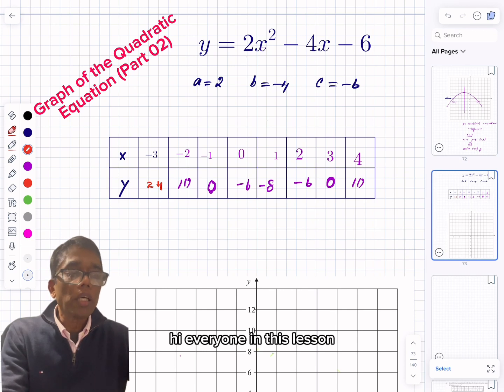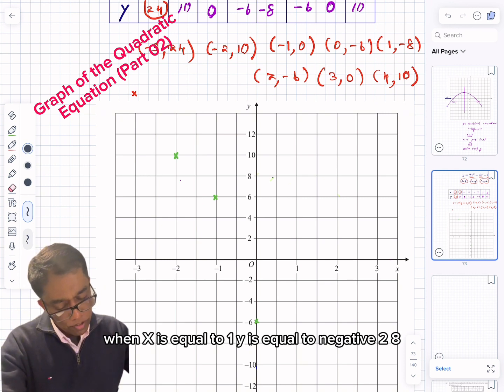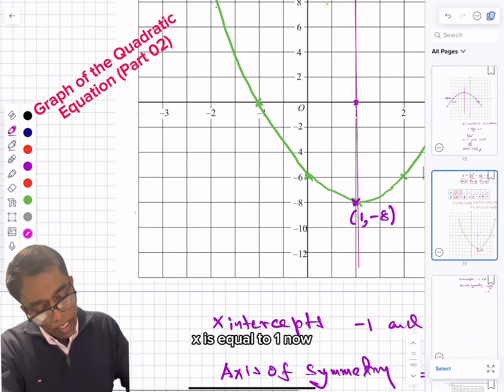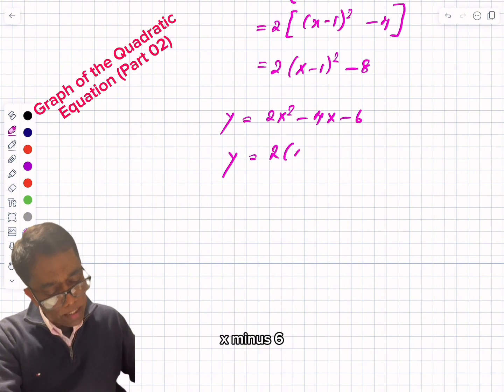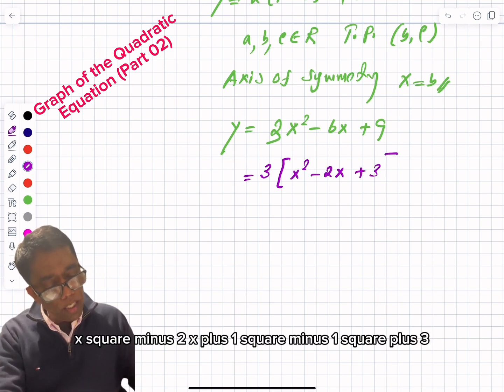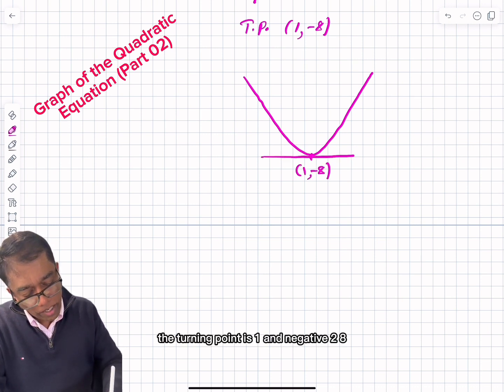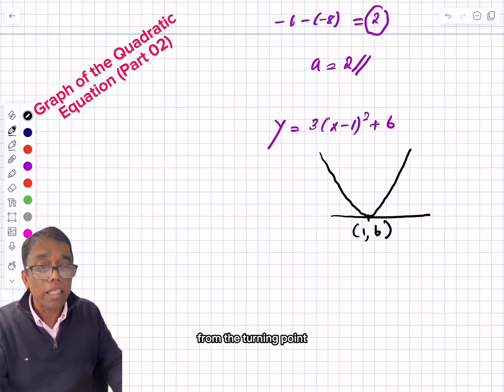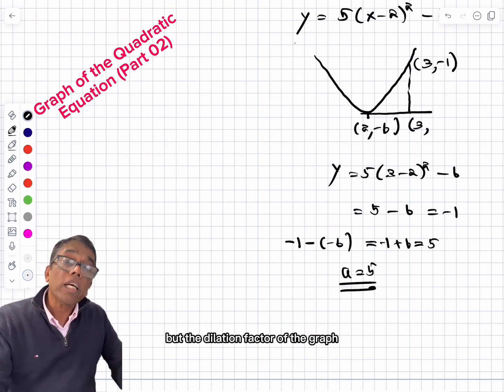Quadratic Graphs and Turning Point Form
This video discusses drawing of Quadratic Graphs and its important features. It’s recommended for the students Year 9 to Year 12.
This content delivered by Don Priyantha